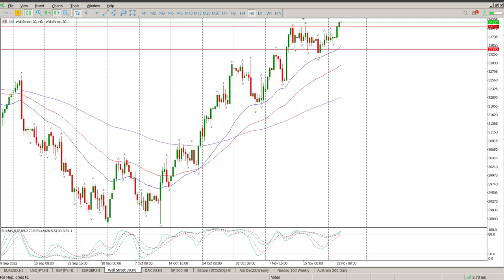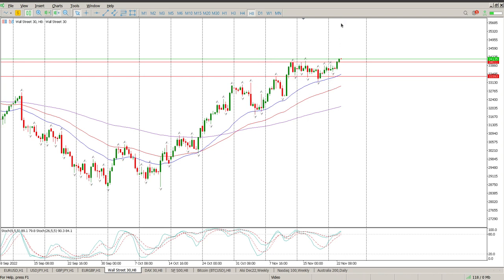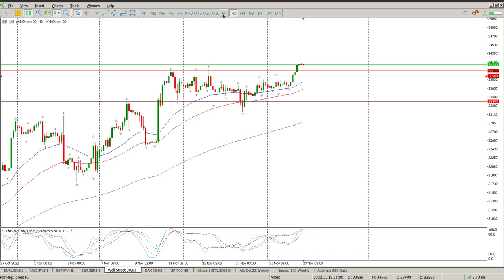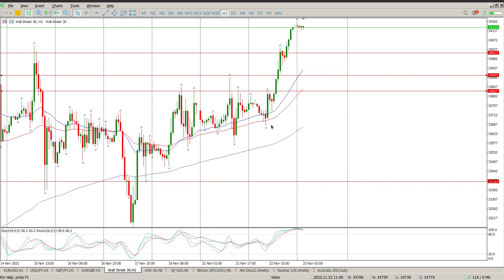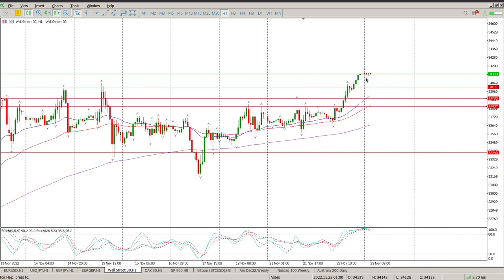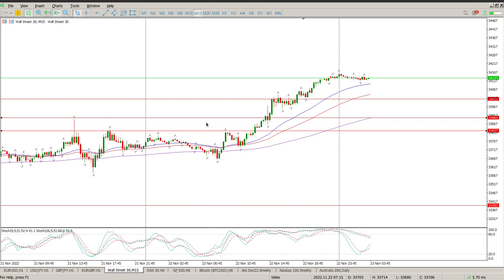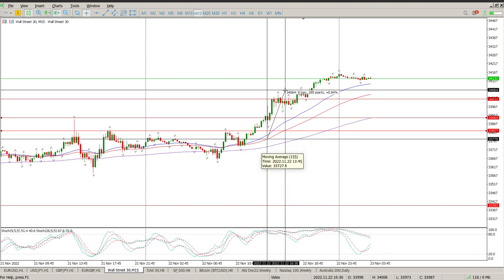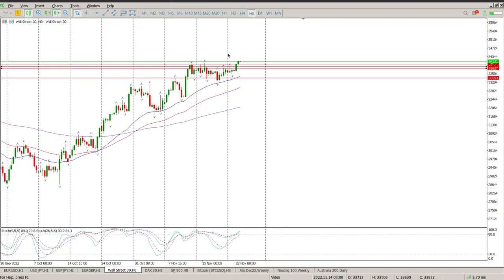Dow Jones Today 23 November 2022 Day Trade Setups and Daily Technical Analysis. Learn to Trade.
Day Trade Setups and Daily Technical Analysis of Dow Jones Today 23 November  2022.